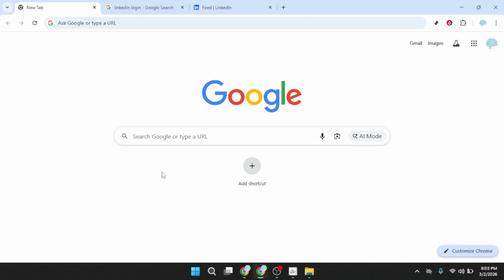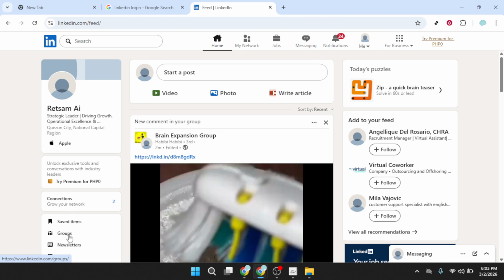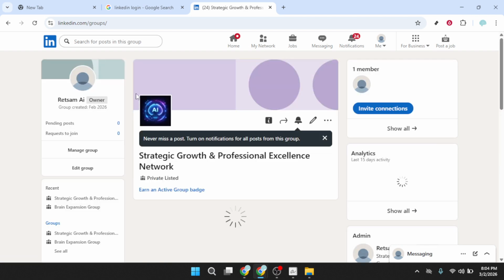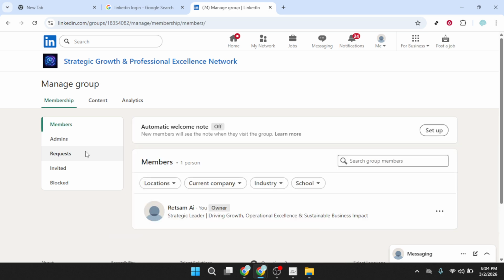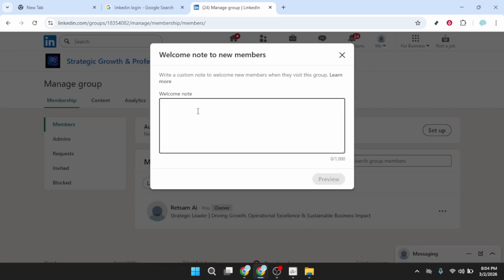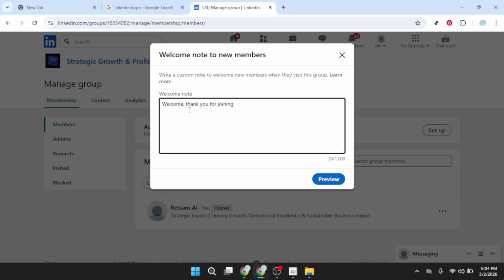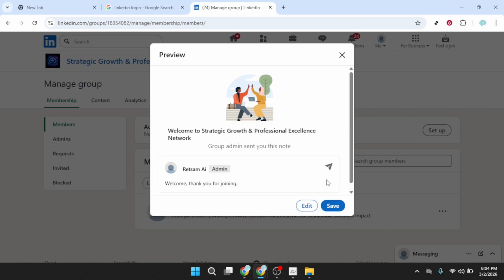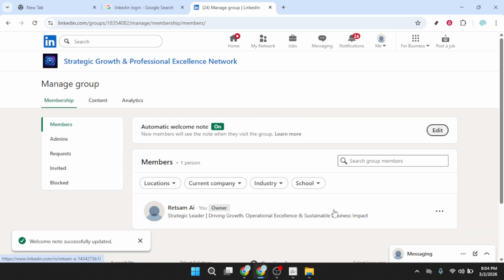How To Set Up An Automatic Welcome Note For New Group Members On LinkedIn (Updated 2026)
In this video, we discuss how to streamline LinkedIn group management by setting up an automatic welcome note for new arrivals. Enhance your community building and group engagement using these LinkedIn automation and group admin tips.

00:00 Intro
00:15 Open Browser
00:18 Search LinkedIn
00:23 Select LinkedIn Website
00:29 LinkedIn Feed
00:33 Locate Groups Sidebar
00:39 Groups Overview
00:44 Select Target Group
00:54 Click Manage Group
01:00 Manage Group Dashboard
01:05 Members Section
01:13 Click Set Up
01:20 Compose Welcome Note
01:53 Click Preview
02:00 Review Preview Window
02:11 Click Save
02:16 Success Message & Dashboard
02:26 Conclusion